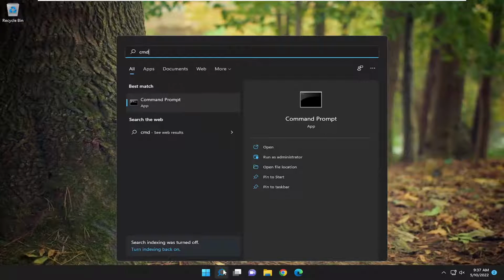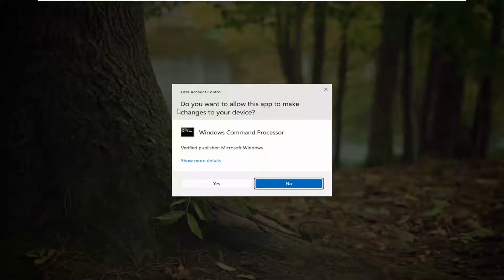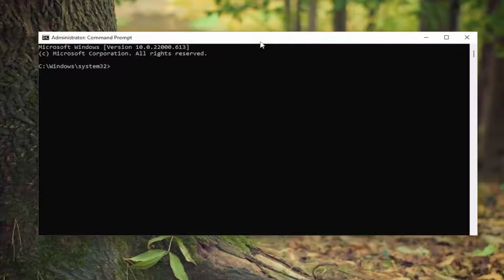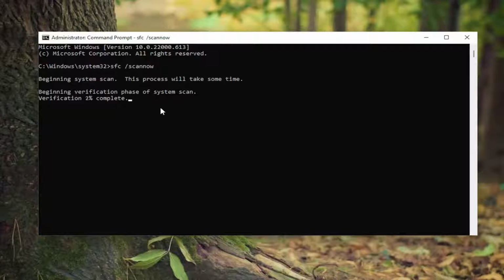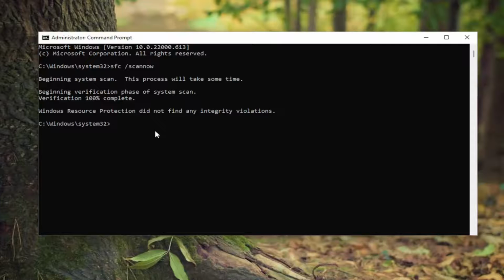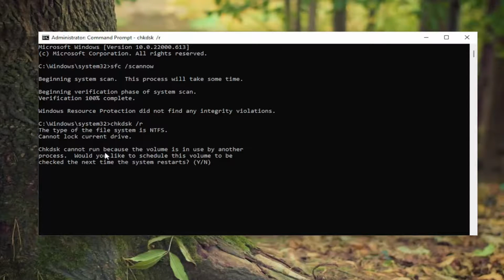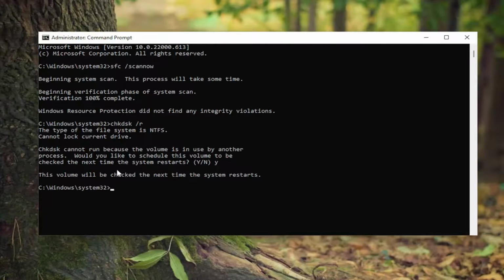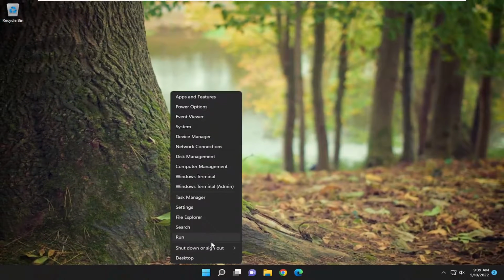How to Fix Windows Backup Image Error 0x80780119 Fix Windows 10 or Windows 11 Backup Issues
The 0x80780119 error mostly occurs due to storage issues on the drive where you want to create a system image. The System Reserved partition’s free space is probably not large enough to create a system image. You can create a new System Reserved partition or expand the current one. If the partition is large enough but there is not enough free space, it could be its USN Journal that has gotten too big.

Issues addressed in this tutorial:
windows backup image error 0x80780119
windows backup image error 0x80780119 does not exist
windows backup image error 0x80780119 error while sending iterator
windows backup image error 0x80780119 file not found
windows backup image error 0x80780119 failed
windows backup image error 0x80780119 has occurred
windows backup image error 0x80780119 has not been declared
windows backup image error 0x80780119 has not been registered

If when you attempt to create a system image backup on your Windows 11/10 PC, but the operation fails with an error message – The backup failed, Error code 0x80780119, then this tutorial will help you resolve the issue.